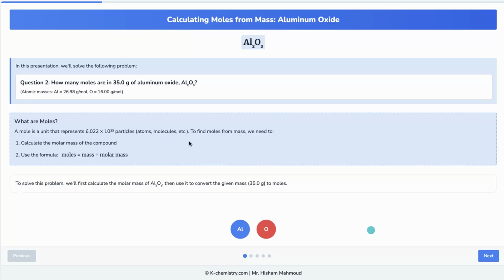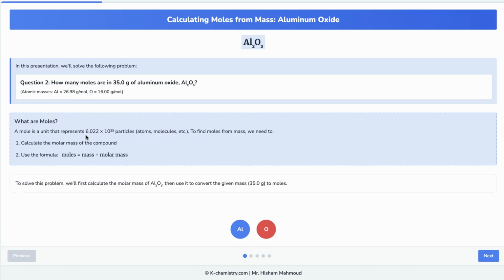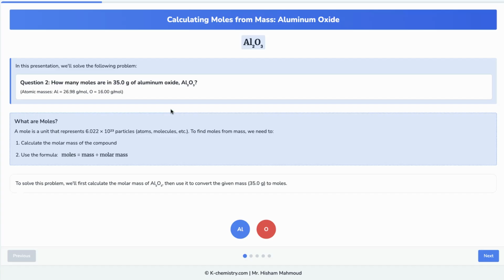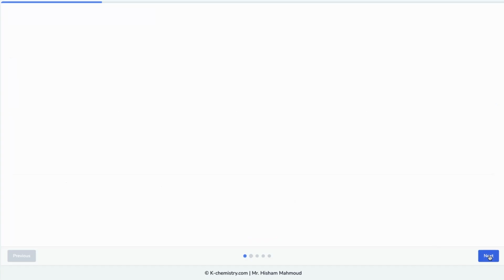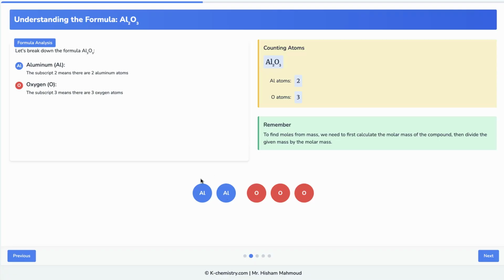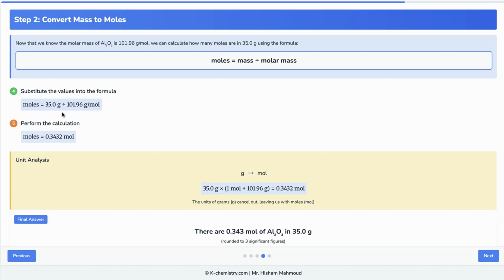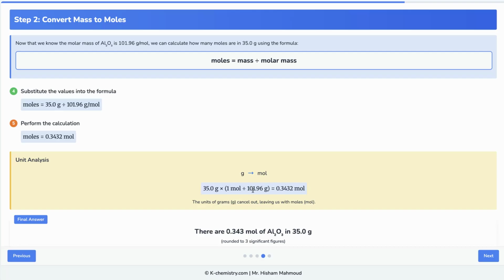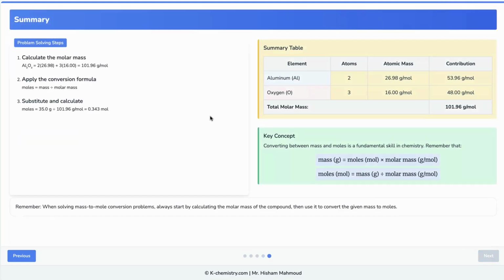U1-090: Moles from Mass – Al₂O₃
In this chemistry tutorial, Mr. H from K-Chemistry explains how to calculate moles from mass using Aluminum Oxide (Al₂O₃) as a real example. 🧪

✅ Learn how to calculate molar mass
✅ Master the formula: moles = mass ÷ molar mass
✅ See step-by-step breakdown with clear logic
✅ Perfect for AP, A Level, SABIS & high school chemistry

📎 Chapters:
00:00 - What are we solving?
00:10 - What is a mole?
00:24 - Moles formula explained
00:44 - Analyze Al₂O₃ formula
01:14 - Molar mass calculation
01:35 - Final moles result
01:46 - Dimensional analysis method
02:36 - Summary & Key Equations